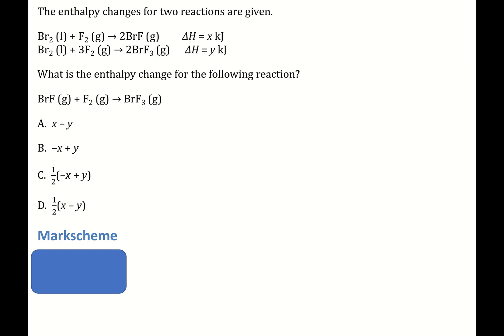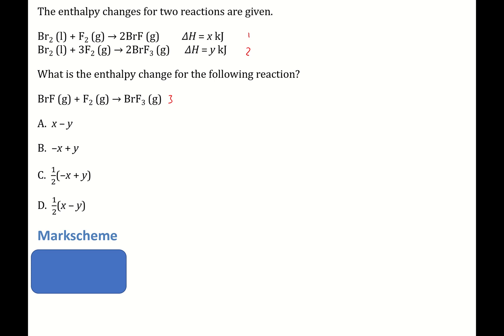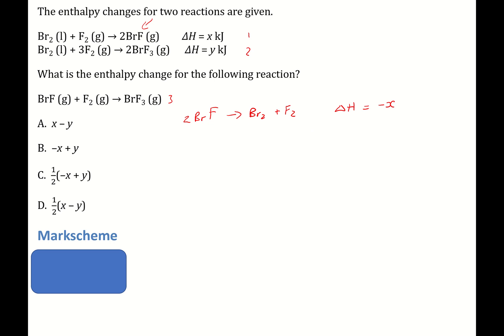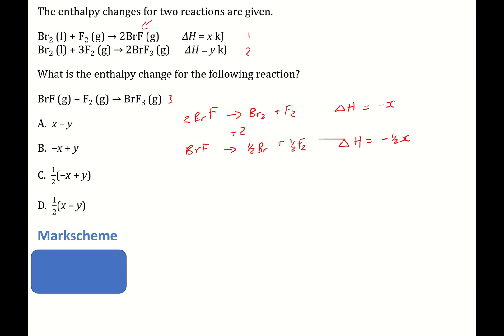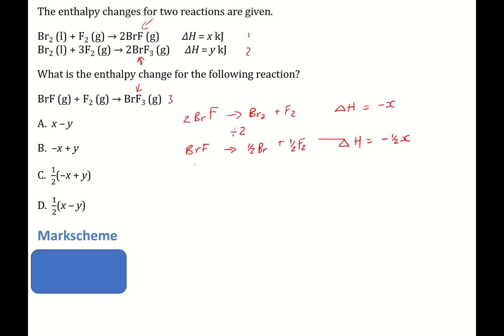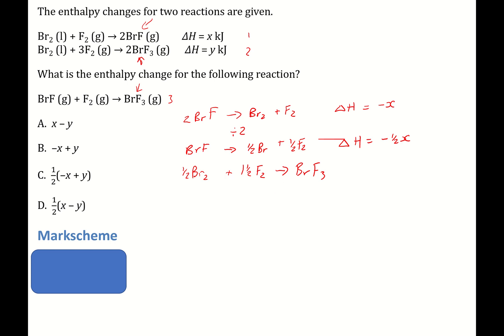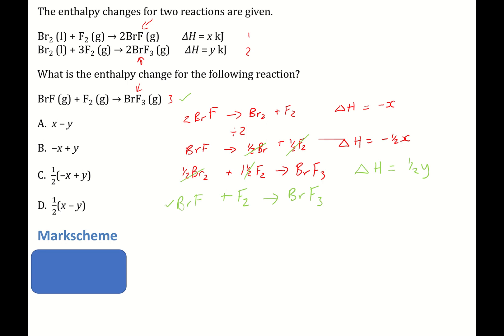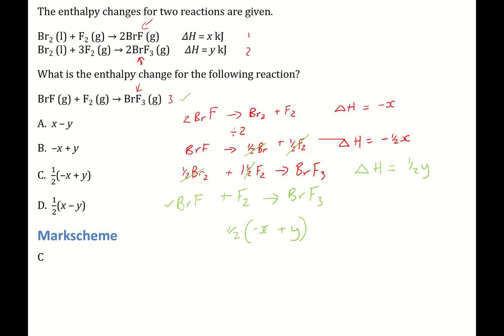Enthalpy change calculation IB Chemistry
The enthalpy changes for two reactions are given.
Br2 (l) + F2 (g) → 2BrF (g)         ΔH = x kJ
Br2 (l) + 3F2 (g) → 2BrF3 (g)      ΔH = y kJ
What is the enthalpy change for the following reaction?
BrF (g) + F2 (g) → BrF3 (g)
A.  x – y
B.  –x + y
C.  1/2(–x + y)
D.  1/2(x – y)